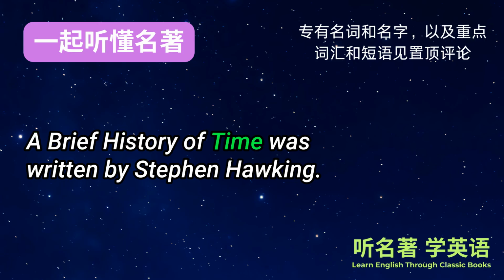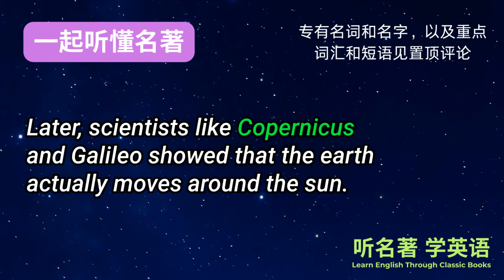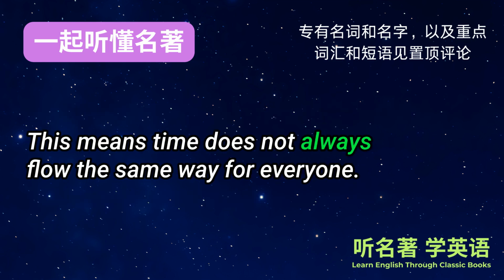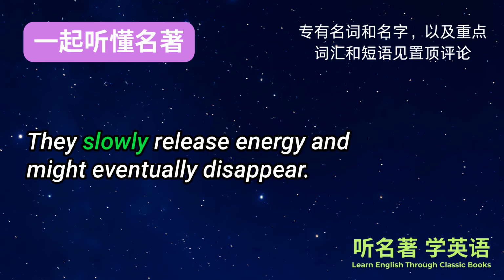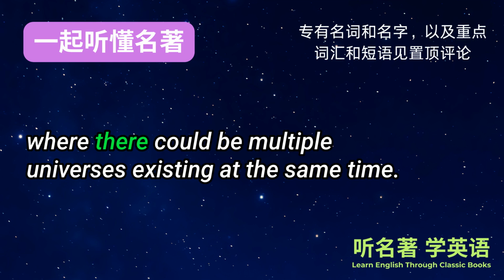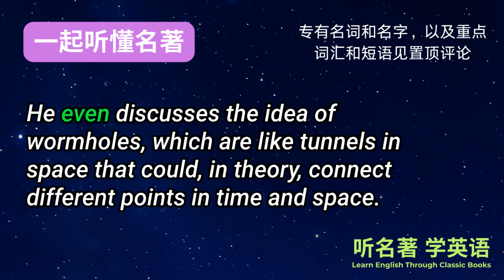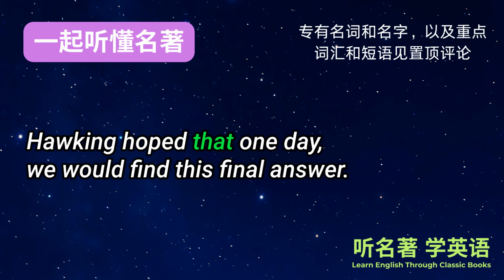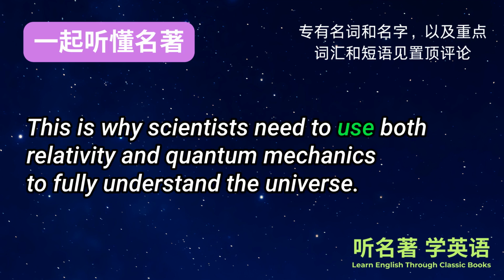【必读经典科学】《时间简史》(霍金) | A Brief History of Time | 英语学习者建议观看方式见频道说明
《时间简史》讲述是探索时间和空间核心秘密的故事，是关于宇宙本性的最前沿知识，包括我们的宇宙图像、空间和时间、膨胀的宇宙不确定性原理、基本粒子和自然的力、黑洞、黑洞不是这么黑、时间箭头等内容。第一版中的许多理论预言，后来在对微观或宏观宇宙世界观测中得到证实。

自1988年首版以来，《时间简史》已成为全球科学著作的里程碑。它被翻译成40种文字，销售了近1000万册。此版更新了内容，把许多观测揭示的新知识，以及霍金最新的研究纳入，并配以250幅照片和电脑制作的三维和四维空间图。

史蒂芬·霍金（Stephen Hawking, 1942- ），曾任剑桥大学卢卡斯数学教授。他广被推崇为继爱因斯坦后最杰出的理论物理学家。霍金的主要著作有《时间简史》、《霍金讲演录——黑洞、婴儿宇宙及其他》和《果壳中的宇宙》。